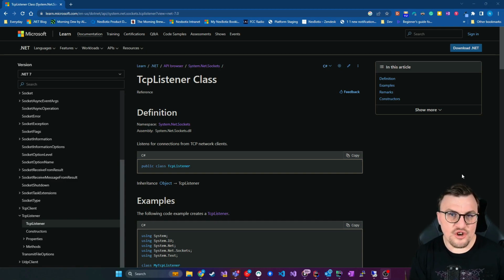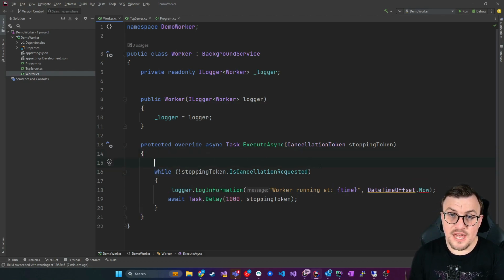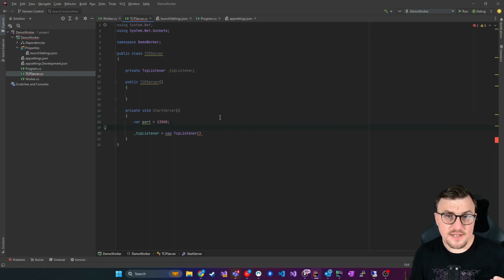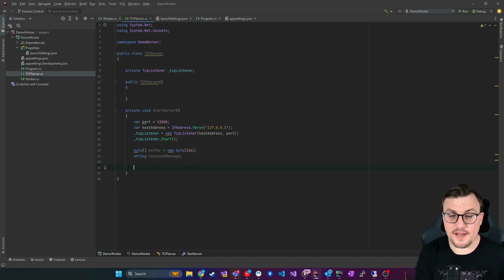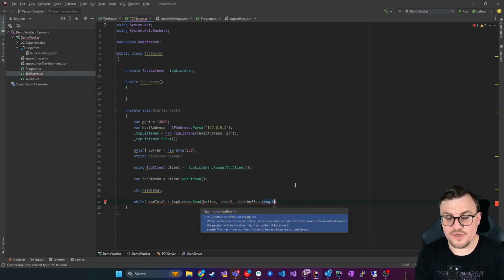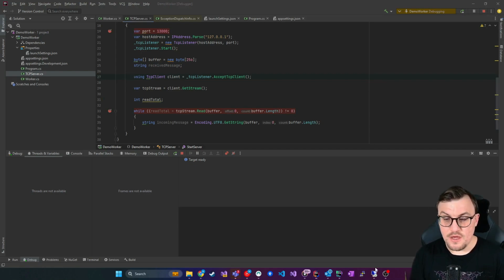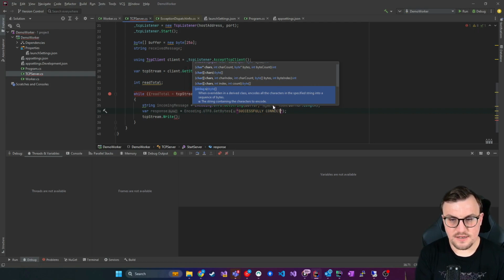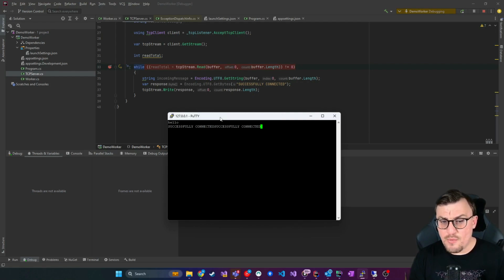Mastering TCPListener in C#: Building Network Applications from Scratch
Learn how to build powerful network applications using TCPListener in C#. In this tutorial, you'll discover the essentials of TCP/IP networking and explore the capabilities of TCPListener, a crucial class for handling incoming TCP connections and facilitating communication over the network.

Follow along as I provide step-by-step guidance on setting up a TCPListener, managing client connections, and exchanging data efficiently. Gain a solid understanding of the underlying concepts and techniques required to create your own network applications.